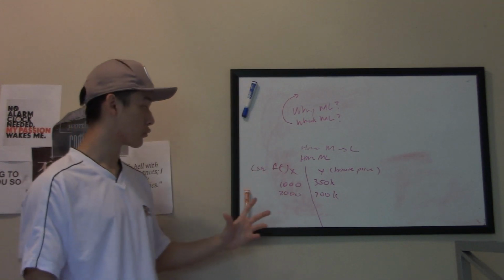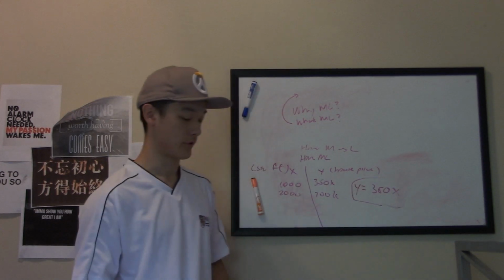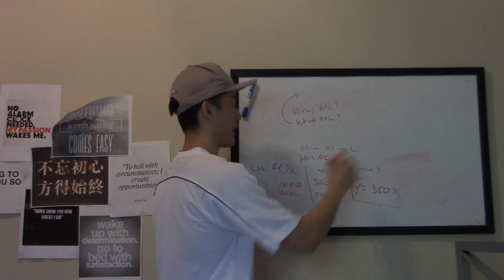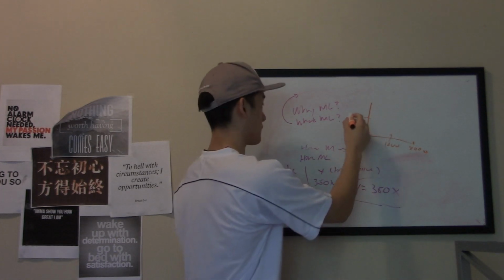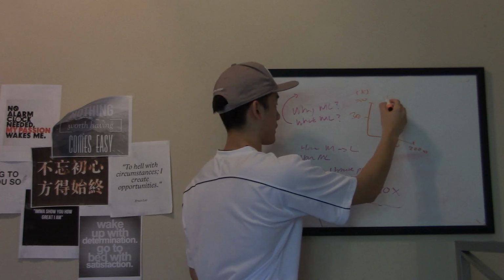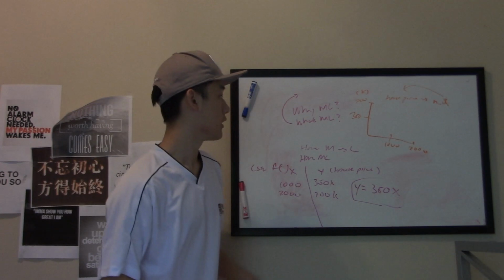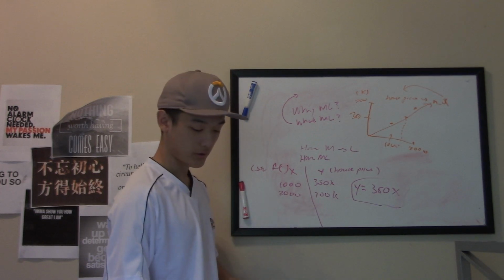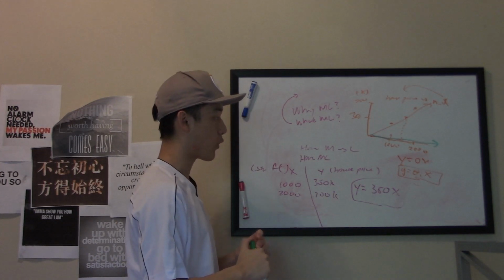Practical Machine Learning #1: Premise to ML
Next video gonna be about Neural Networks &amp; Linear Regression, and the similarities between them.